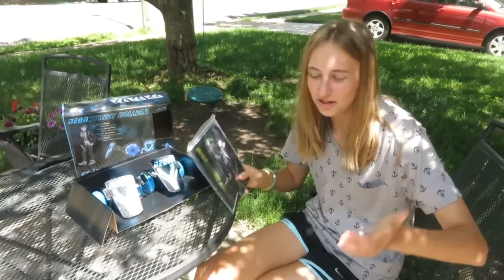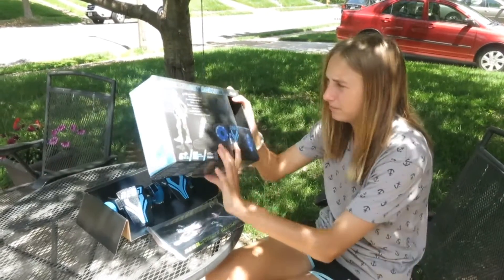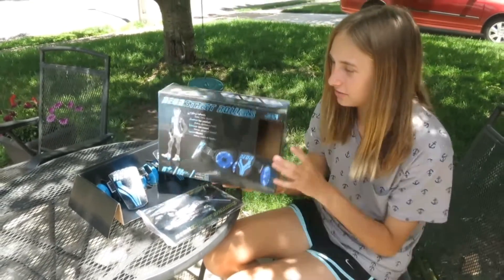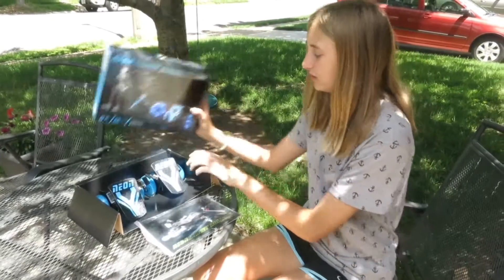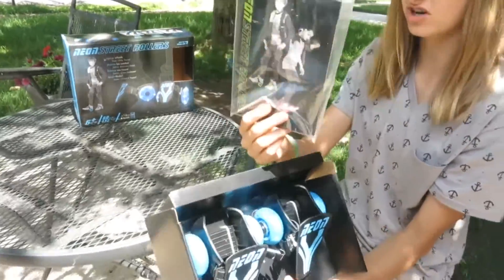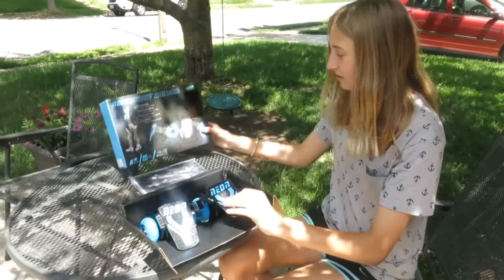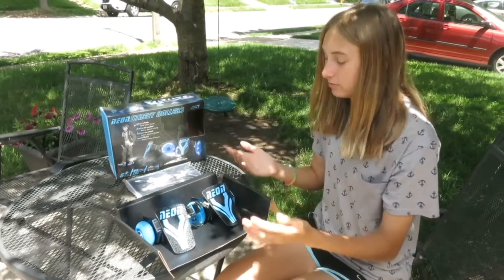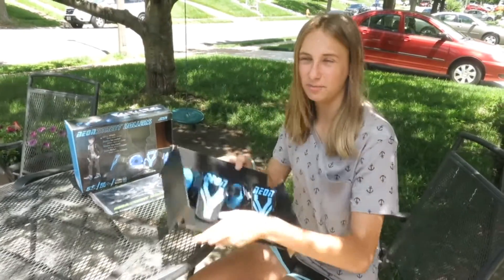NEON STREET ROLLERS WITH LIGHT UP WHEELS from Yvolution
Watch me SKATE, GLIDE, DANCE with these new wheels.  I love to new challenges and these skates are so fun.